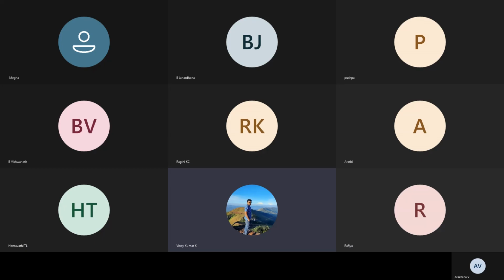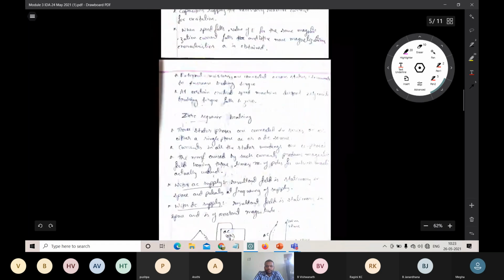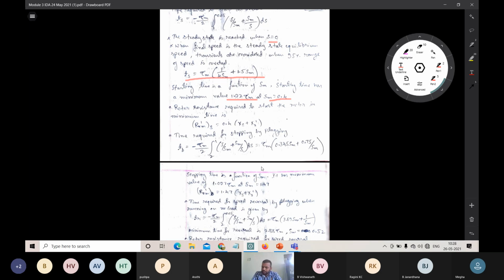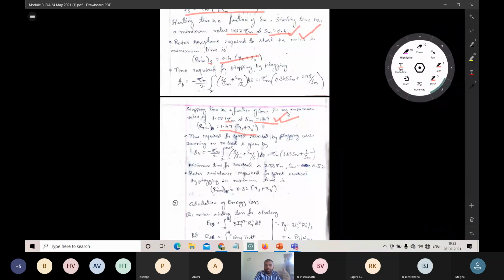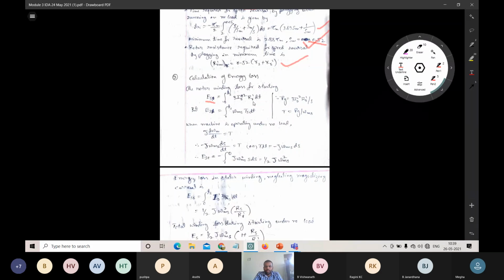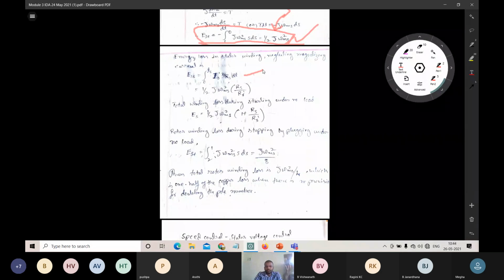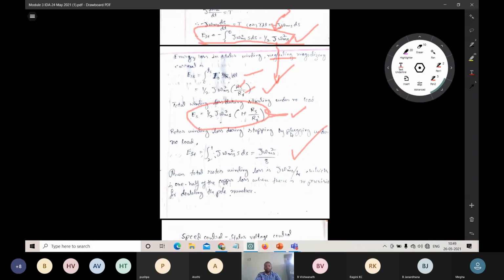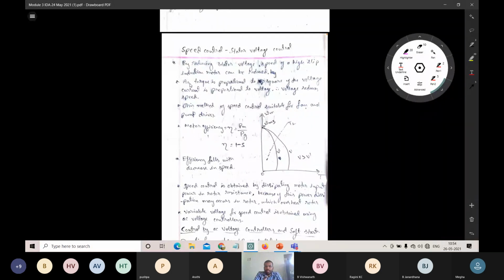IDA-Transient analysis, speed control of motor